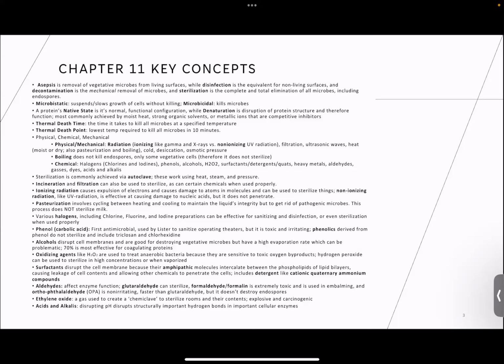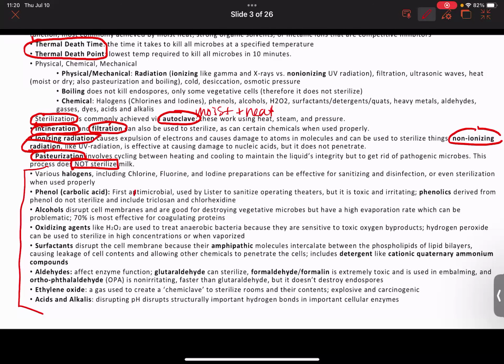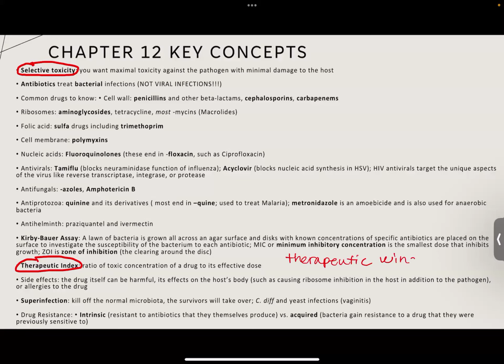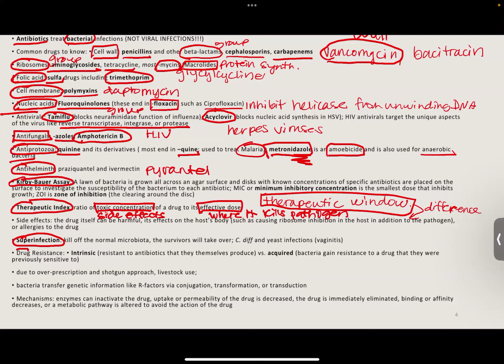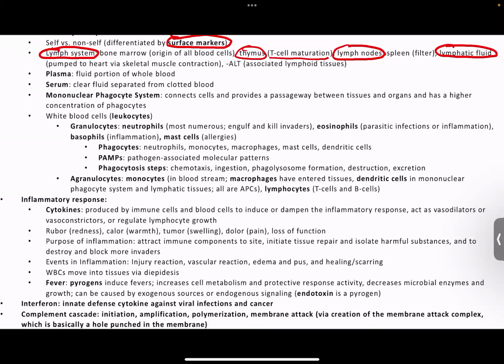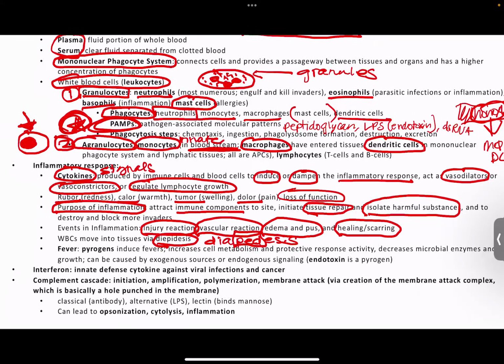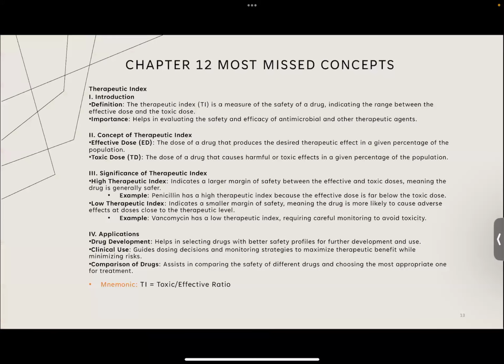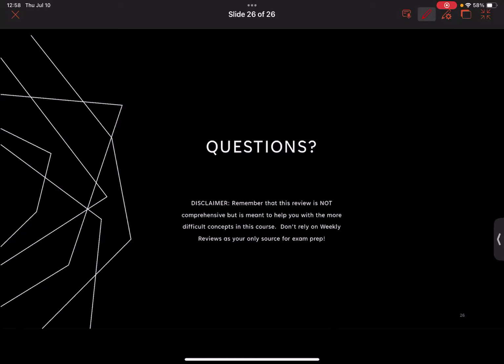Su25 - MCRO2124 - 40122 - Week 5 (Chapters 11, 12, 15) Review